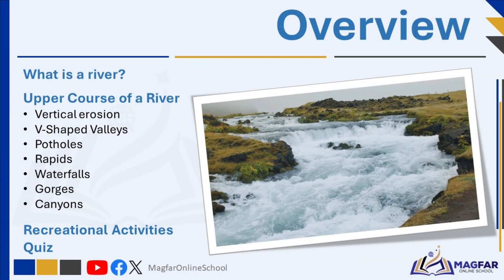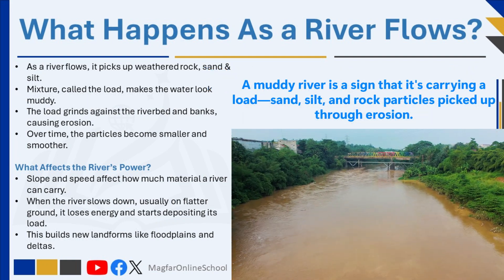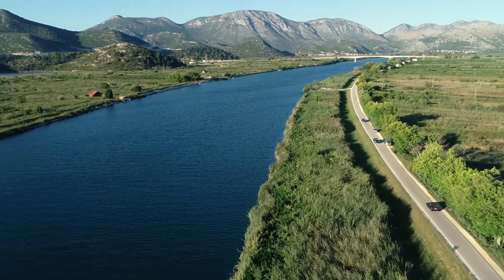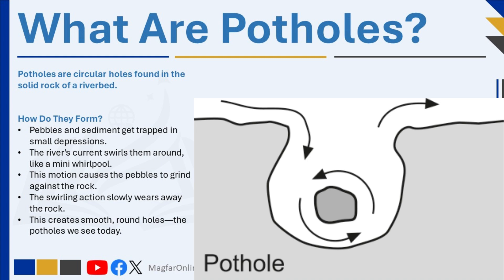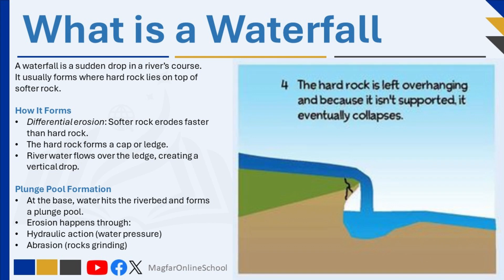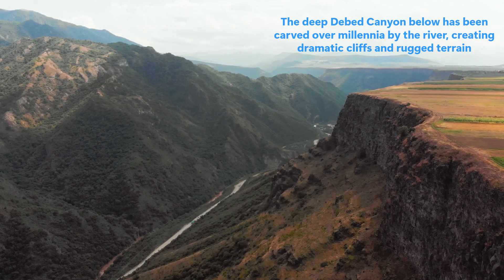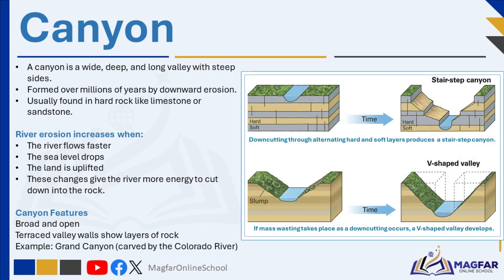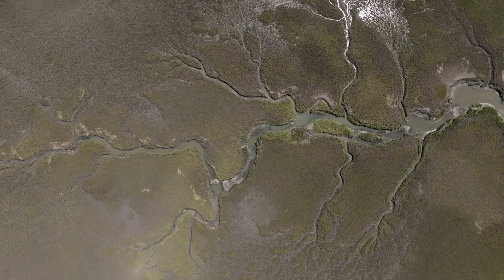Upper Course of a River: Exploring V Shaped Valleys, Rapids, Waterfalls & More!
Explore the upper course of a river in this exciting Magfar Online Geography lesson! 🌊 Discover how erosion, waterfalls, rapids, potholes, gorges, and canyons are formed as rivers shape the land.

📚 In this video:
00:00 Introduction
01:45 Erosion and Deposition Along a River Course
03:45 The Three Stages of a River
04: 41 Upper Course of a River
05:12 V-shaped Valleys
06:15 Potholes
06:34 Rapids
07:10 Waterfalls
09:00 Gorges
10:15 Canyons
12:00 Recreational Activities at Waterfalls and Rapids
14:33 Revision Questions

📌 This is Part of Our Series on Earth’s Changing Surface – links to the previous and next videos are in the description below

[Weathering vs Erosion vs Deposition]
[Upper Course of a River]
[Middle & Lower Course of a River]

💬 Question of the day:
What landform do you think forms when a river plunges over hard rock? Drop your answer in the comments!